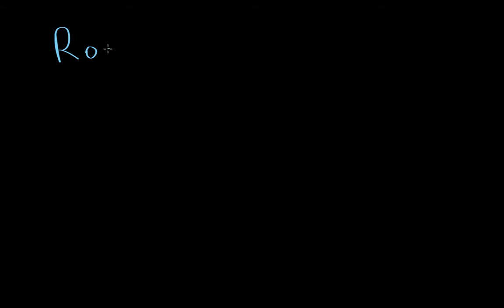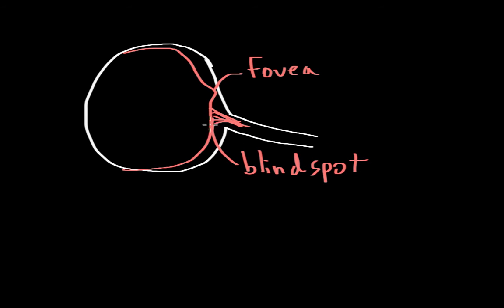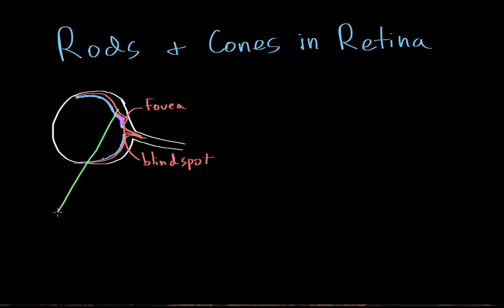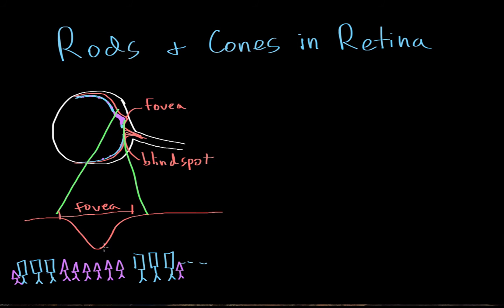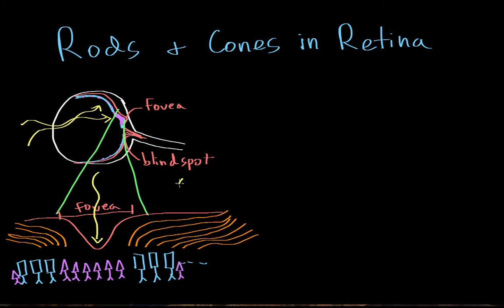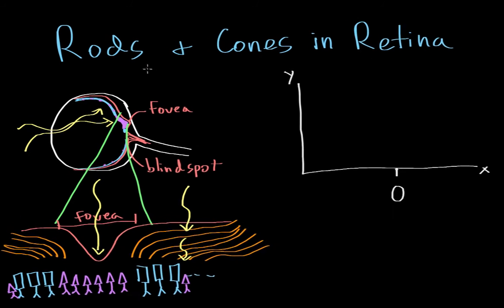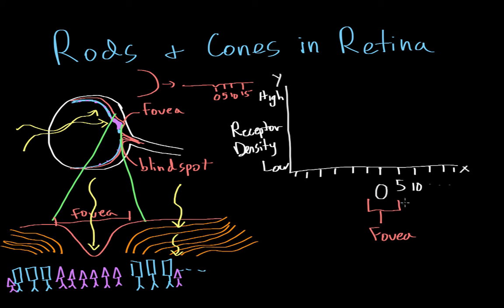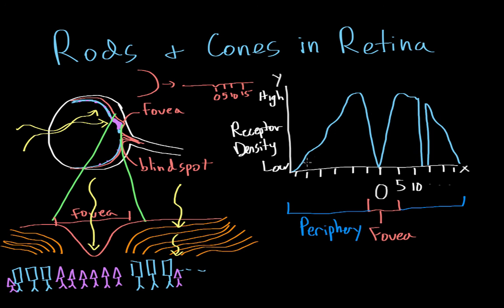Vision: Photoreceptor Distribution in the Fovea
In this video, I explore how photoreceptors (rods and cones) are distributed in the fovea.